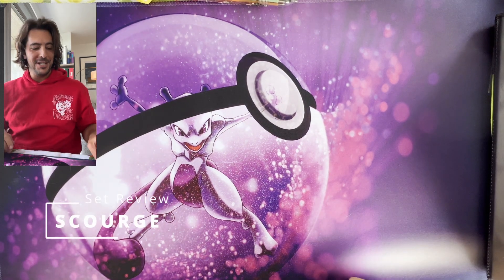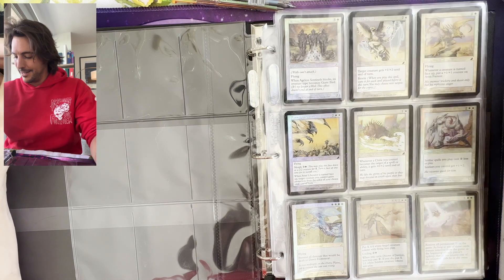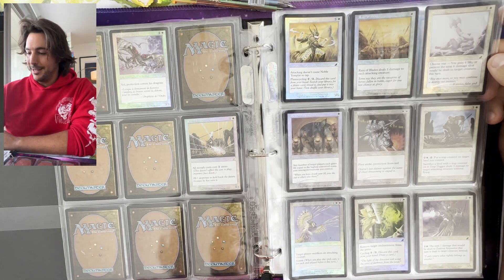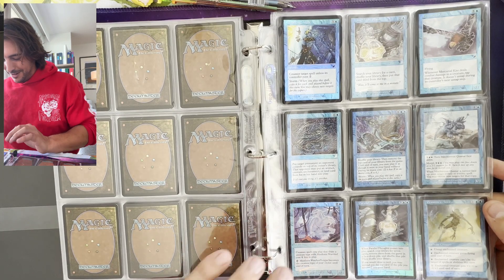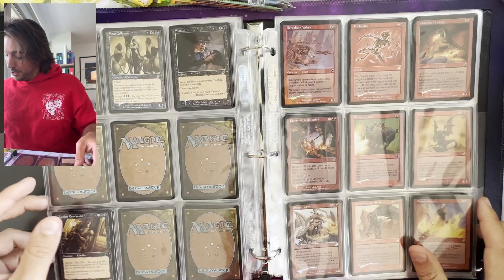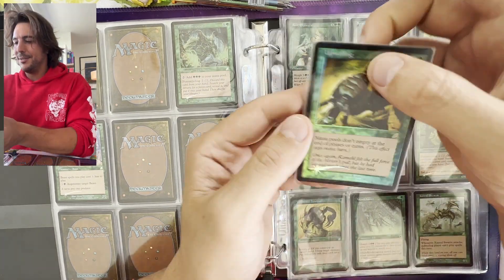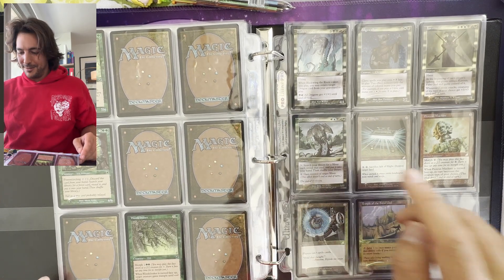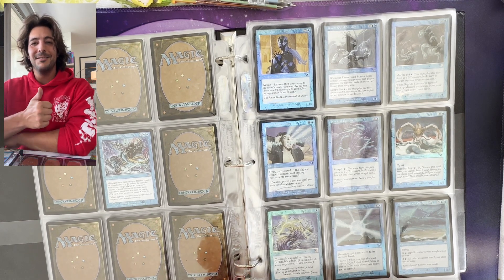Scourge Set Review mtg magic the gathering mtg completionist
Hi guys! today we go over SCOURGE
the last old border foil set before entering the modern era filled with iconic cards and fun mechanics
this is still a brand new channel so any help and advice goes a long way! thank you!!